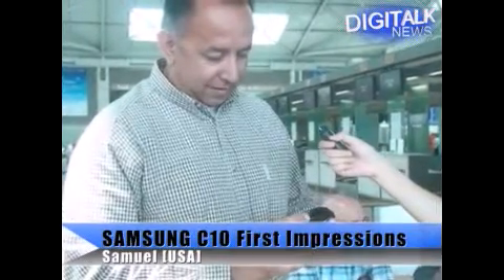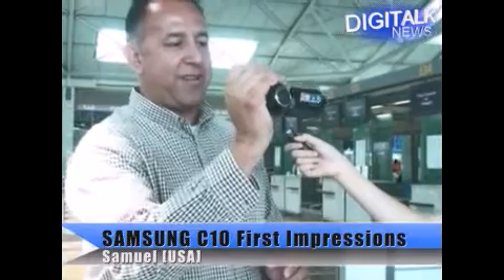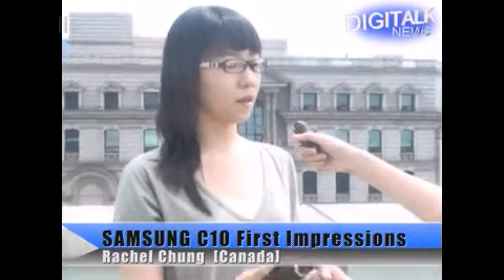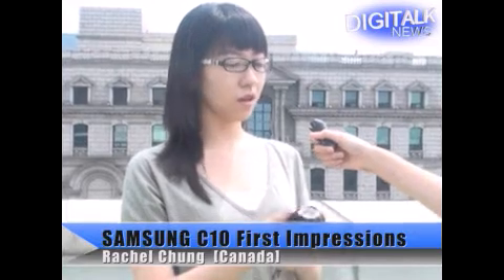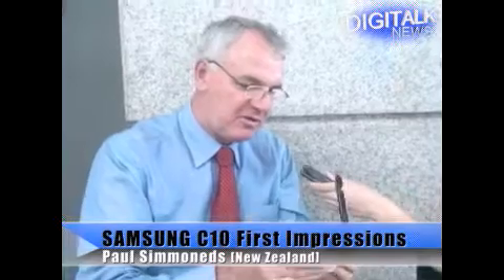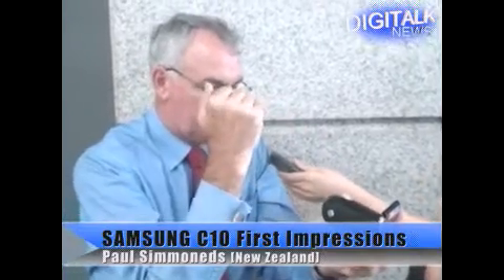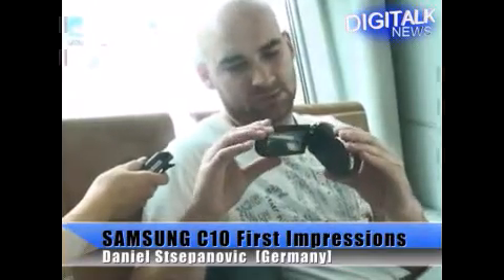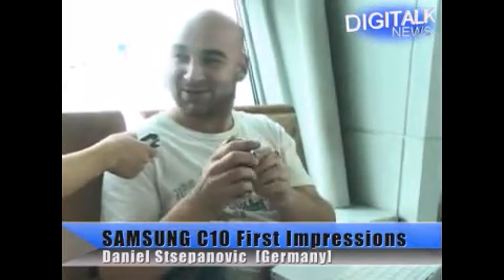How do you think about Samsung Camcorder C10?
Here's the first impressions of Samsung C10!